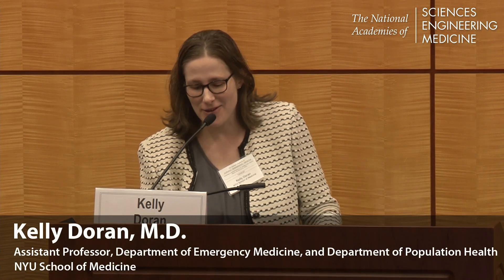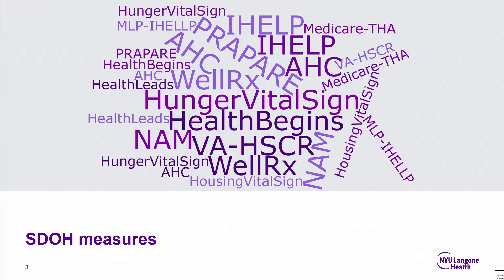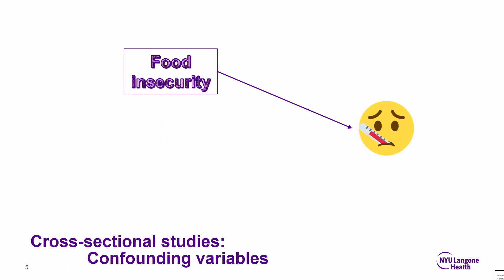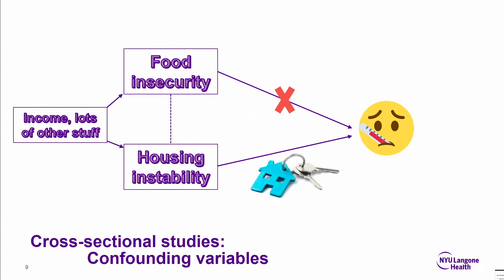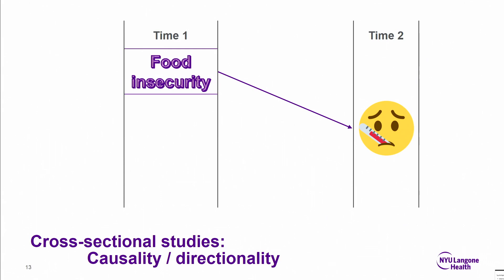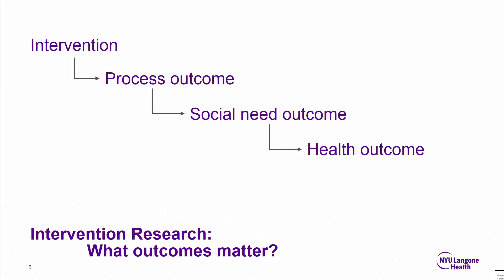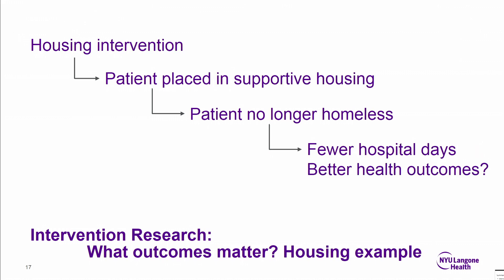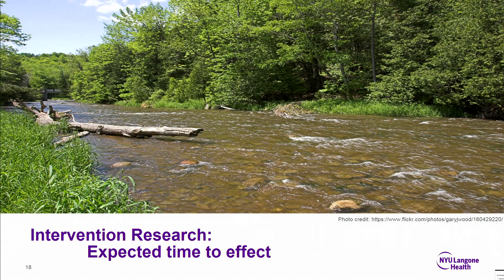4/26/2019 - Panel 6: Doran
Kelly Doran, M.D.
Assistant Professor, Department of Emergency Medicine, and Department of Population Health, NYU School of Medicine